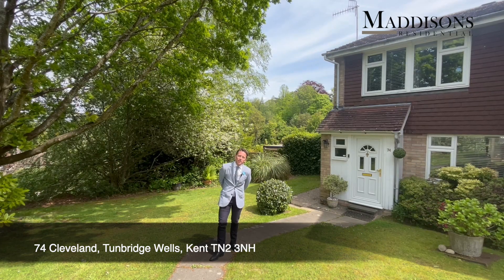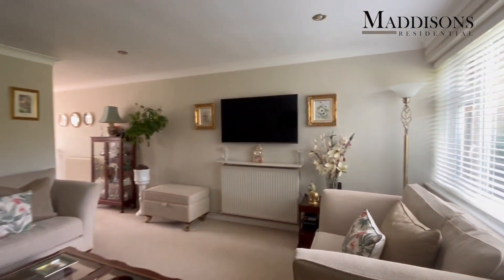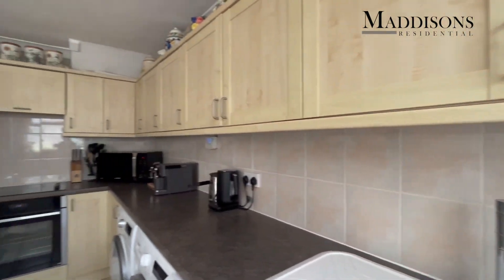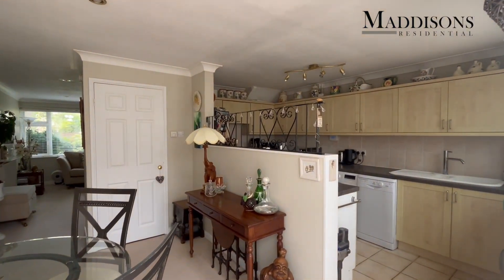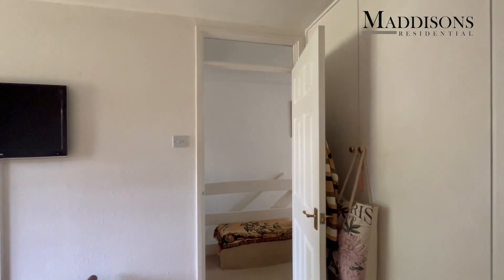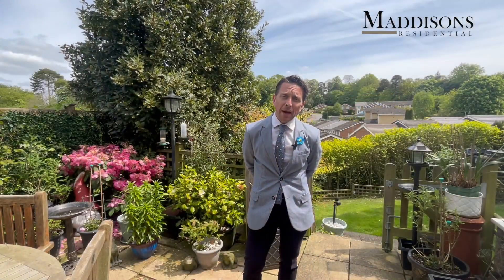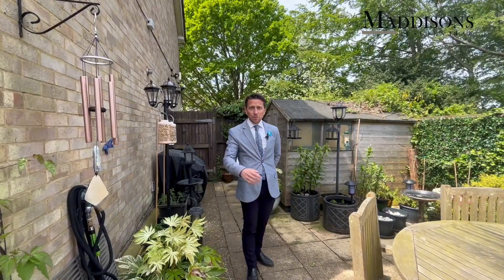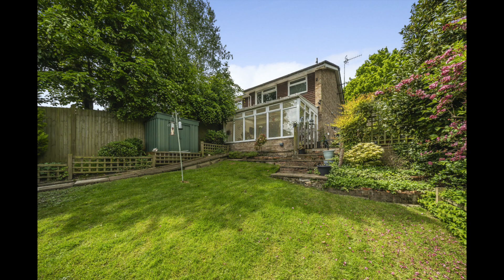Maddisons Virtual Viewing: 74 Cleveland